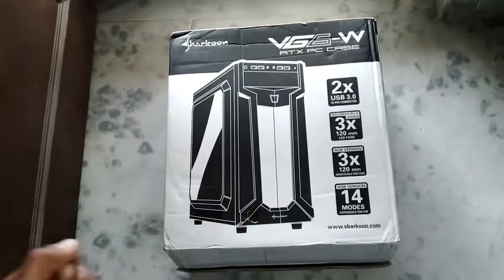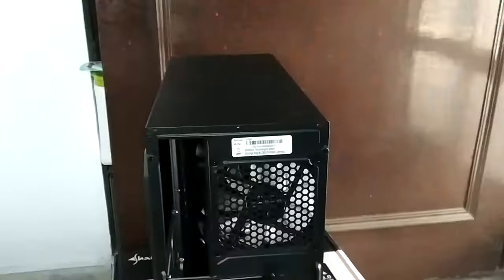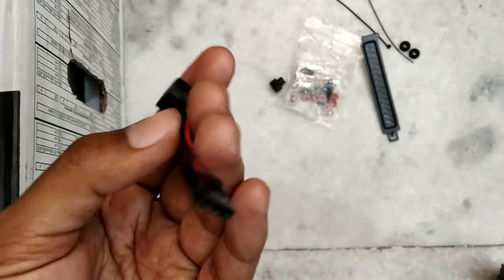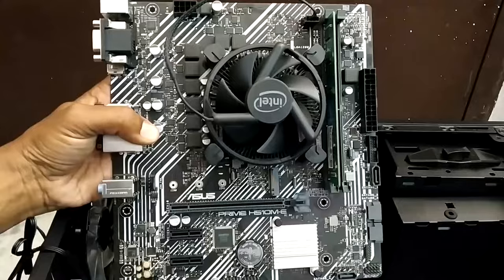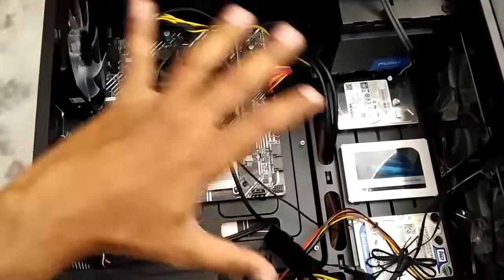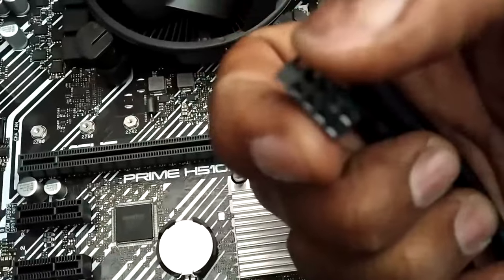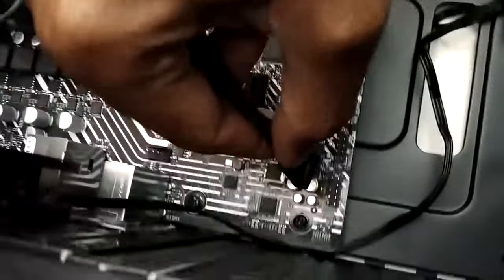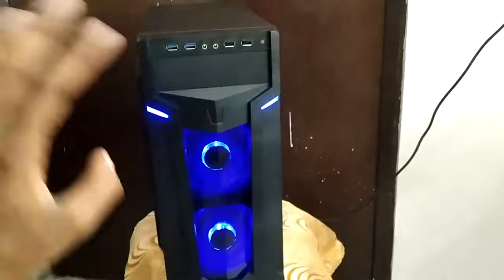Sharkoon VG6-W Mini Tower PC Computer Case Unboxing & Build.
In this video i'm unboxing the sharkoon vg6 computer Cabinet case.
This is case comes with  4 Front panel usb ports.
sharkoon vg6 pc cabinet comes with 3 120mm pre-installed fans.
Sharkoon vg6 cabinet comes with a acrylic side panel.